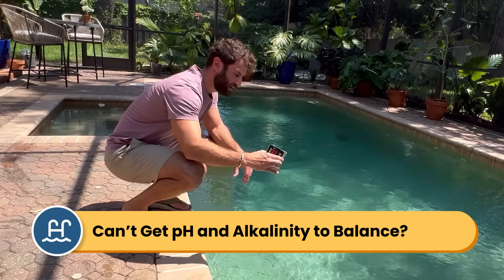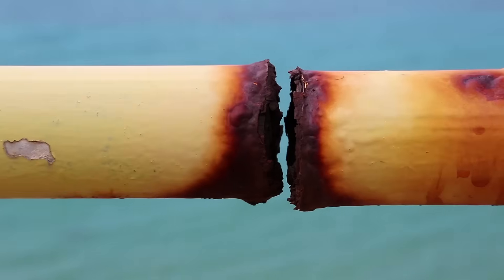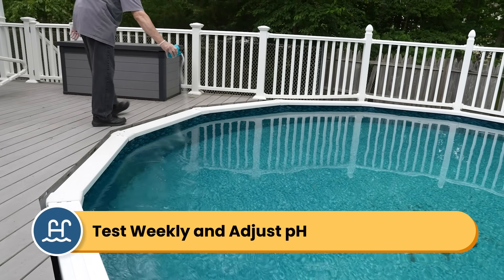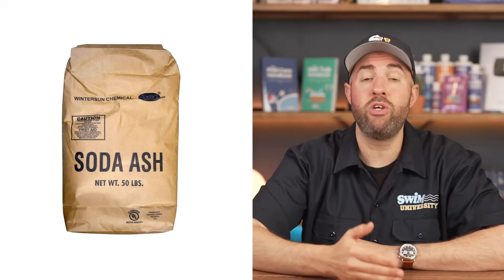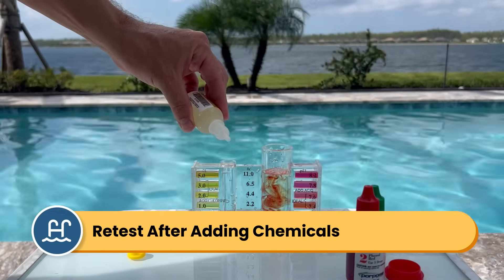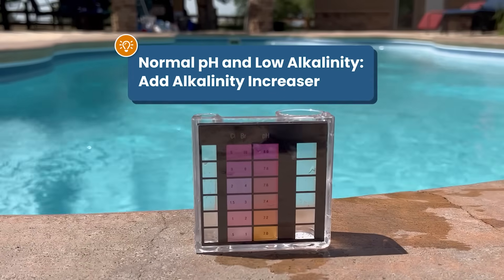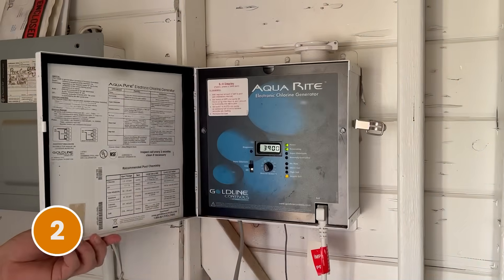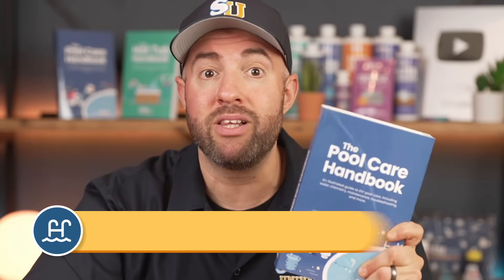Pool Chemistry for Beginners: pH and Alkalinity | Swim University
Can’t seem to get your water chemistry to balance? Are your pH and alkalinity levels impossible to get right? High pH can irritate your eyes and skin and stop your chlorine from working. Low pH can corrode your pool equipment, wear down your liner, and erode metal and concrete. And if your alkalinity is off, well, that can mess with your pH!

It can all feel like an endless cycle or a domino effect, where you balance one level only to throw off the other one. The key to getting your levels to balance is knowing what chemicals to add in what order—and understanding what causes them to fluctuate in the first place.

⏰ Timestamps
00:00 - Water Chemistry: pH and Alkalinity
00:37 - How pH and Alkalinity Work
02:40 - Chemicals to Use
04:27 - How to Fix Low/High Levels
04:42 - Low pH Combos
05:15 - Normal pH Combos
05:35 - High pH Combos
06:02 - Chronically High or Low pH

Swim University is making pool care easy. Each year, we continue to help more people with water chemistry, cleaning, and troubleshooting. We know taking care of a swimming pool can be difficult, and it’s hard to find a trusted source of information. We get it! This is the reason we created Swim University.

😎 Want to learn more about pool care?